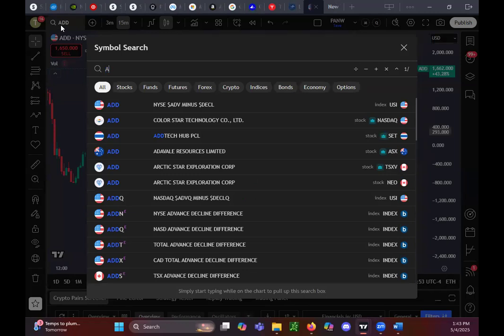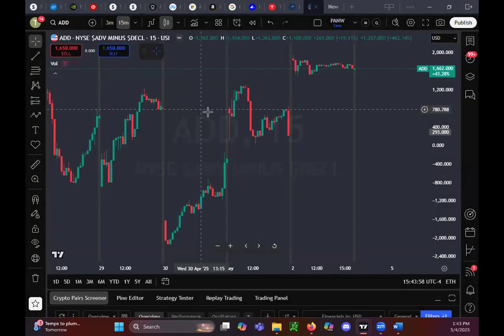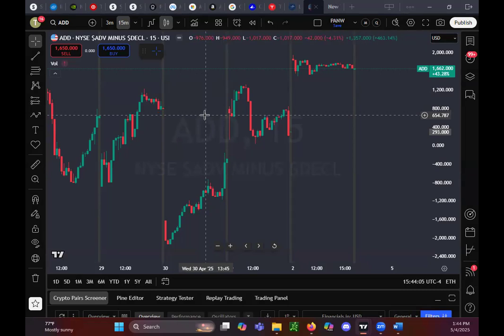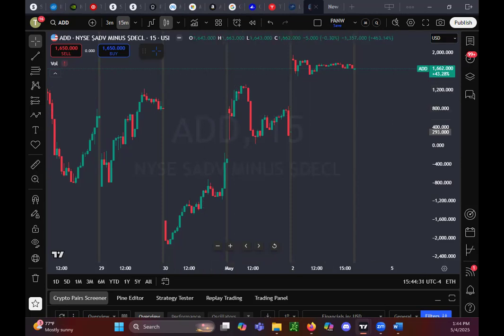How to Read the ADD Chart for Smarter Trading Decisions 📈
Unlock the power of the ADD (Advance-Decline Difference) chart to boost your trading strategy! In this video, we break down how to read the ADD chart, spot market momentum, and use divergences to make better trading decisions. Perfect for day traders, swing traders, and anyone looking to understand market breadth. Learn pro tips, see real chart examples, and start trading with confidence!